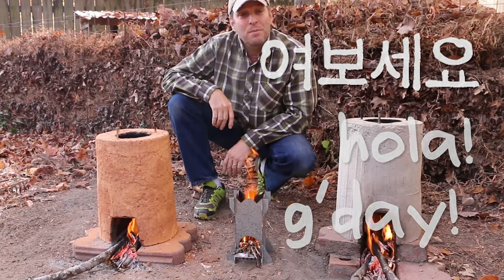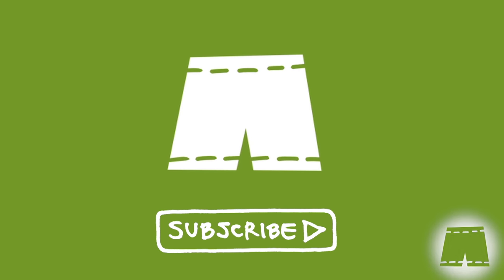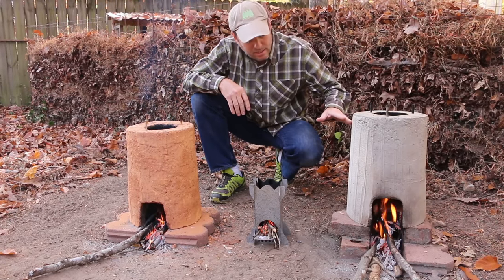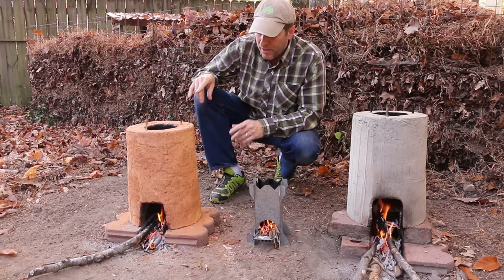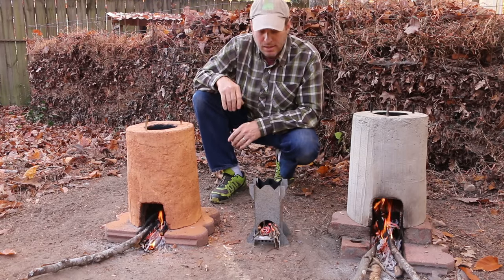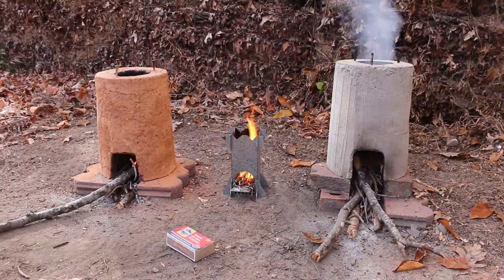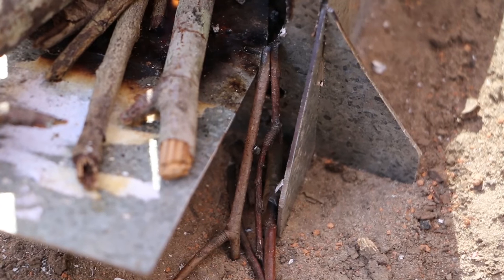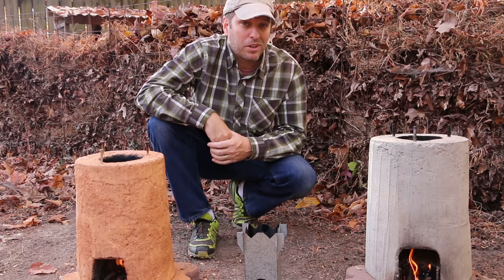Firing My Three DIY Rocket Stoves | Mud, Metal & Concrete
Here's a quick look at my three DIY rocket stoves, including the introduction of a new one, the Rocket King, a flat-pack camping rocket stove design. A DIY video on this small, lightweight, portable rocket stove is coming soon.